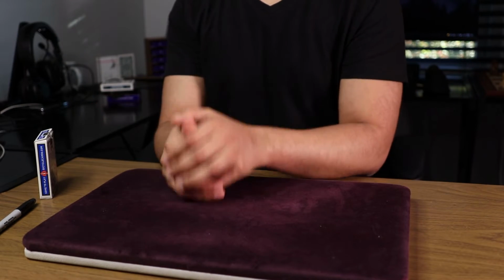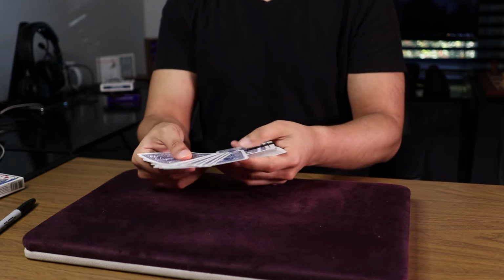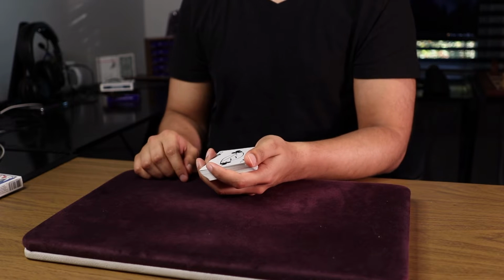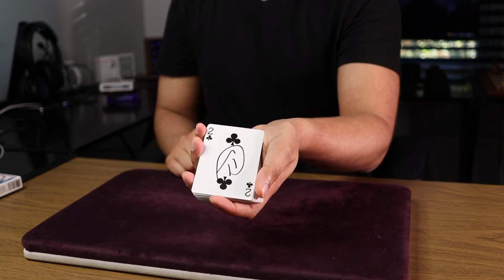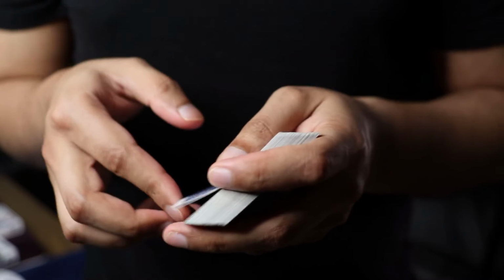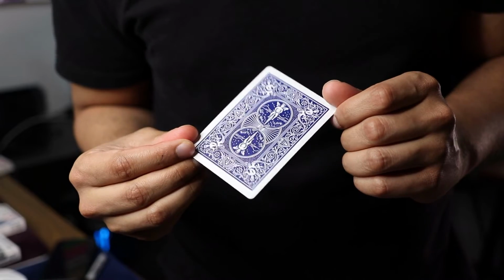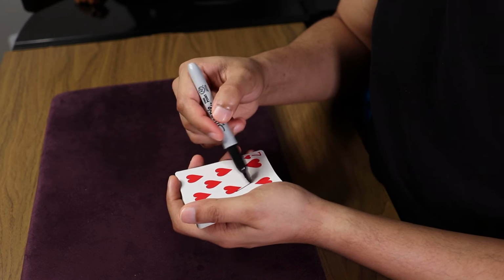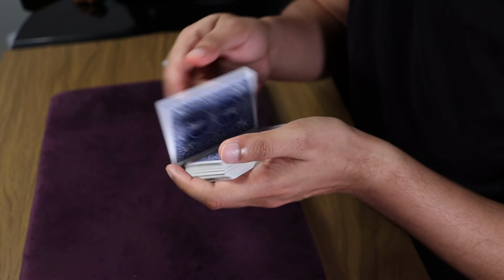The CARD That Changed my Perspective on Magic!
- Nicole Rossi
- Nikhilesh Kashyap
- John Pounds
- John A Prata
- StuPedassle
- Steve Quizhpe
- Tim Boussen
- Felix De
- Aden Oshea
________________________MY CHANNEL STUFF________________________